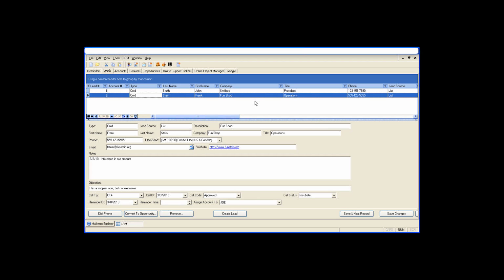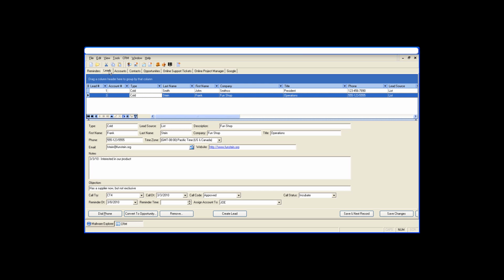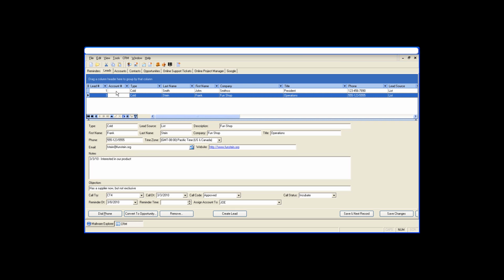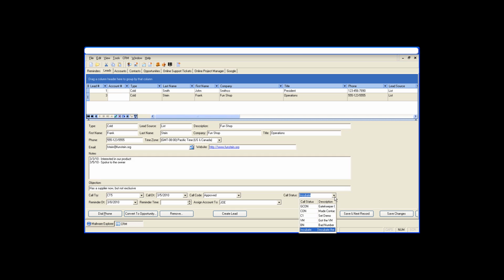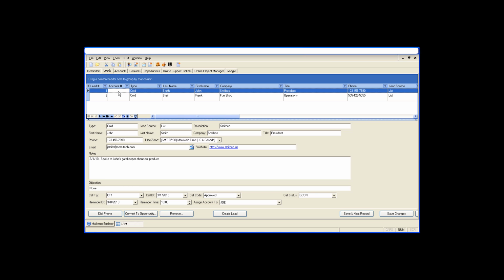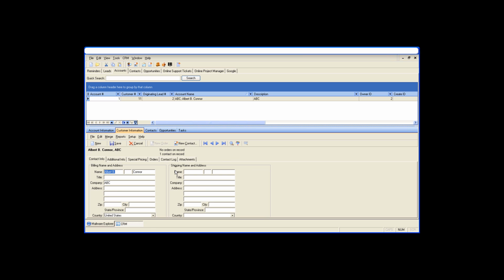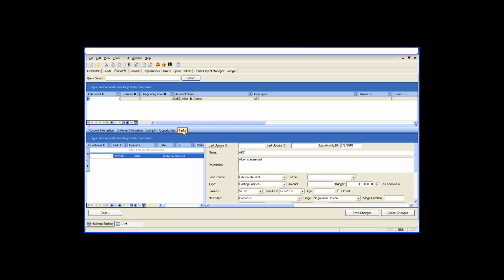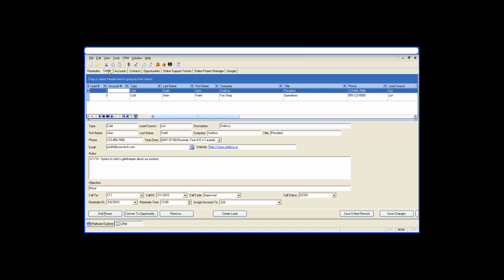Channergy CRM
Channergy is an order, inventory and channel manager.

Channergy is a single solution that includes a full backoffice, a multi channel manager, retail POS, support for shipping, drop shipping, accounting and credit card processing and full integration between all these typically disparate systems.